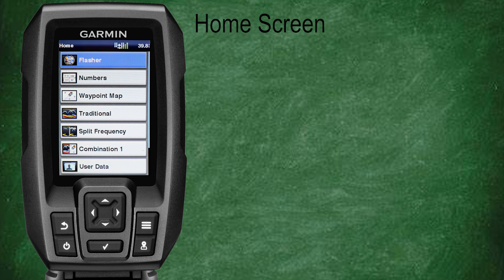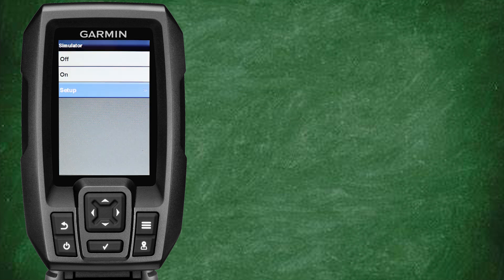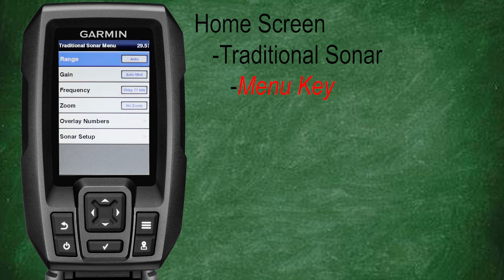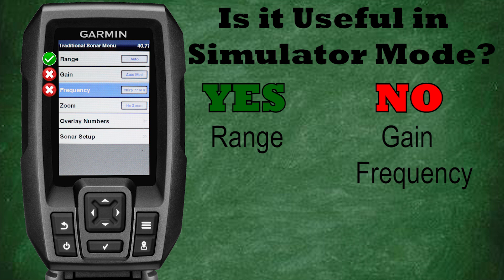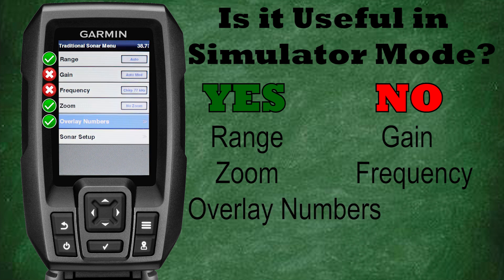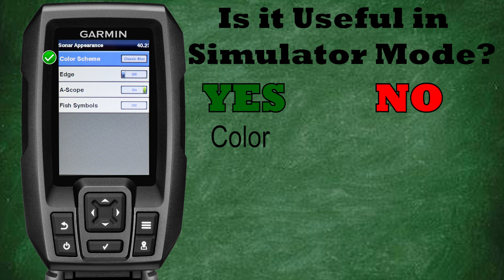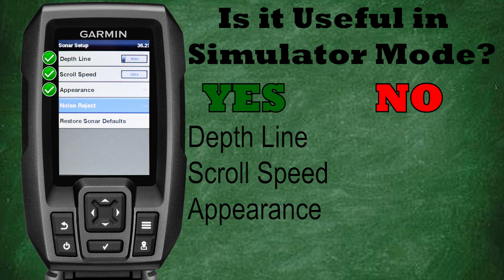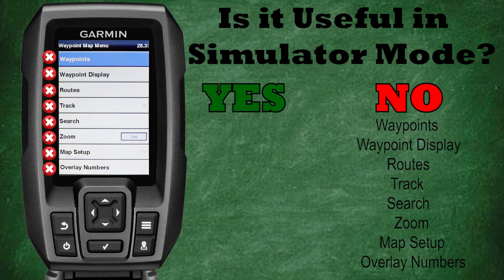Garmin Striker 4 Tutorial Simulator Mode Class# 11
Learn how to use your Garmin Striker Fishfinder in Simulation Mode. Simulation mode can be used to learn how to use your sonar or preset your sonar settings to your liking before heading out on the water.  The simulator is a great feature to use as a test bed to see how your settings changes affect the sonar screen, and learn what settings you may or may not like.

0:00 -Intro
0:46 -How to enter Simulation Mode
2:07 -Is Simulator Mode Useful?

Tempered Glass Screen Protector Striker 4
Tempered Glass Screen Protector Striker 4 Vivid/CV

Fishfinder Mounts:
YakAttack Round Base Fish Finder Mount
YakAttack 1" ScrewBall

Transducer Mounting:
YakAttack Switchblade Transducer Deployment Arm, Track Mounted

Battery Options:
Nocqua Pro Power Kit Battery 20 Ah
Nocqua Pro Power Kit Battery 10.0 Ah
Nocqua 4.4 Ah Pro Power Kit
YakAttack GridLoc Through Hull Wiring Kits for Battery Connections

Accessories:
YakAttack BlackPak Pro 16" x 16" Fishing Crate with 6 Rod Holders
YakAttack BlackPak Pro 13" x 16" Fishing Crate with 4 Rod Holders
YakAttack BlackPak Pro 13" x 13" Fishing Crate with 3 Rod Holders
YakAttack TracPak Stackable Storage Box
YakAttack TracPak with PicPocket QuickDraw and Track Mount